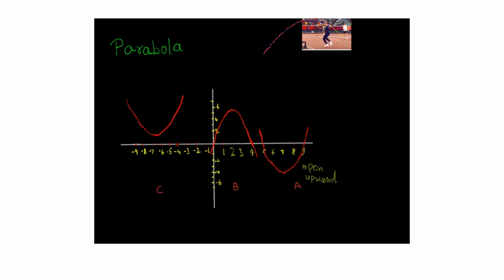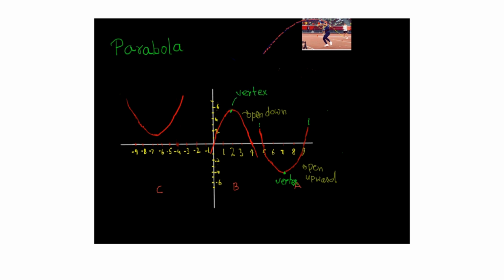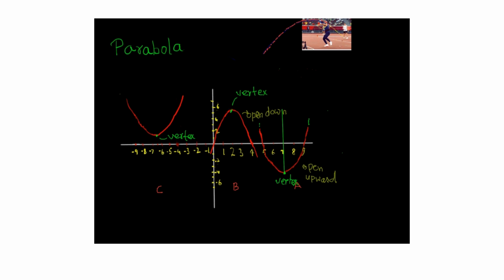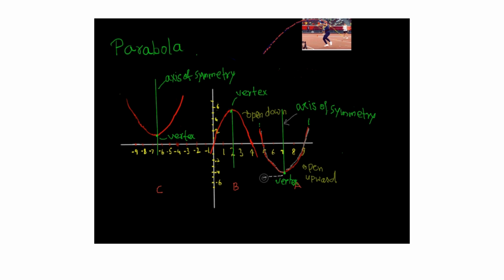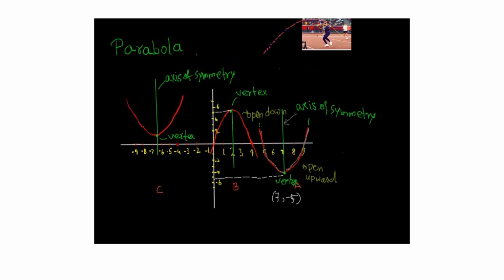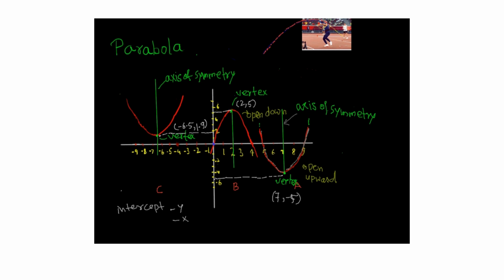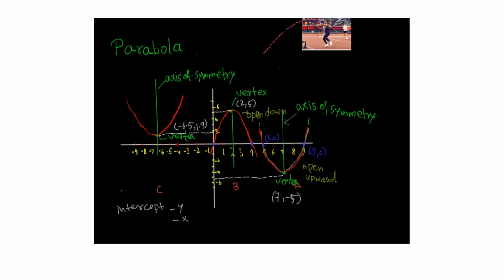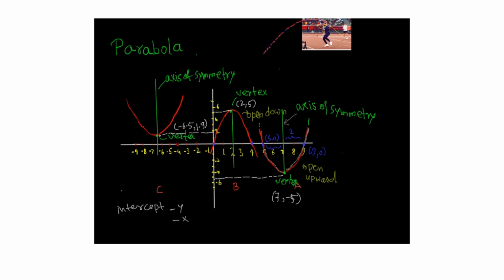Fundamentals of parabola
This video describes basics terms used in parabola It shows the curve of parabola. different forms of equations of parabola. The y-intercept of parabola and x-intercept of parabola of different forms